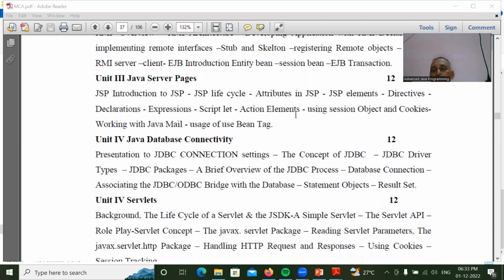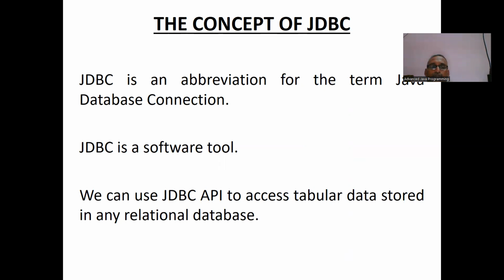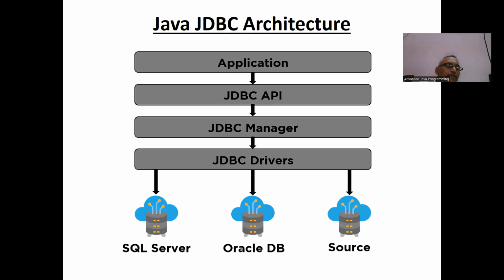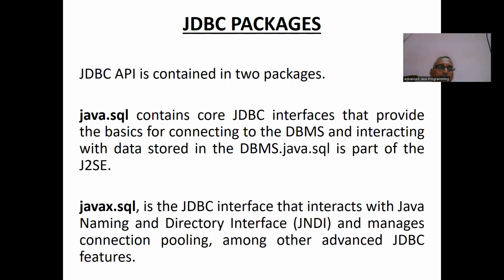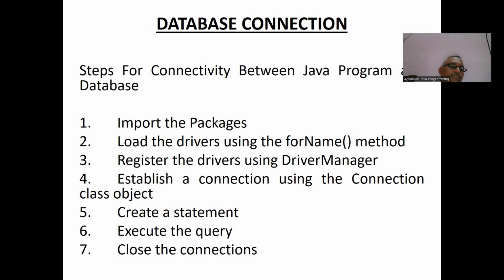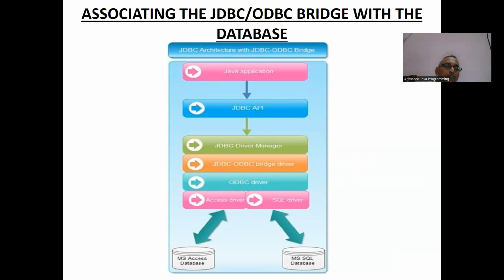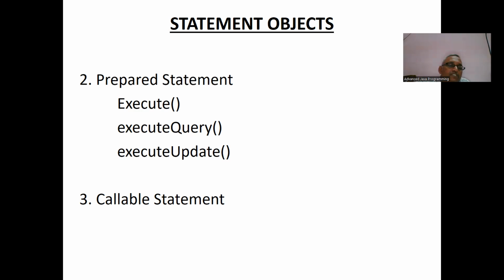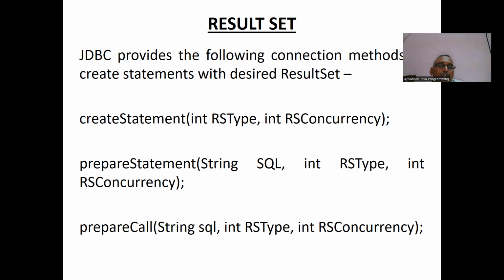Advanced Java Programming Unit 4